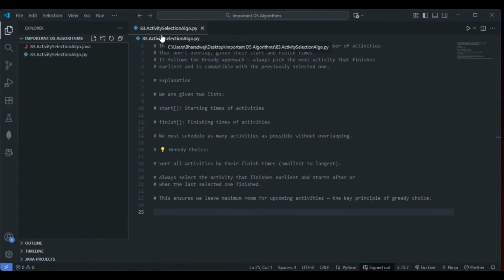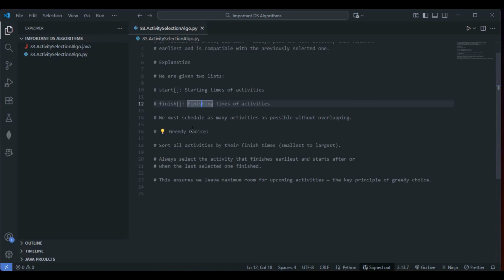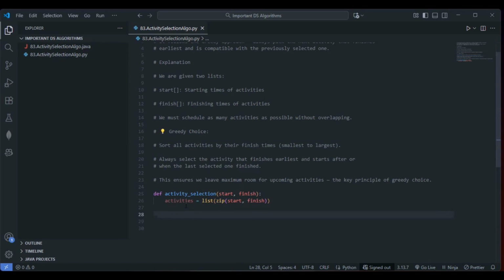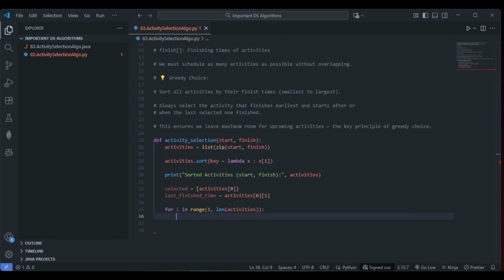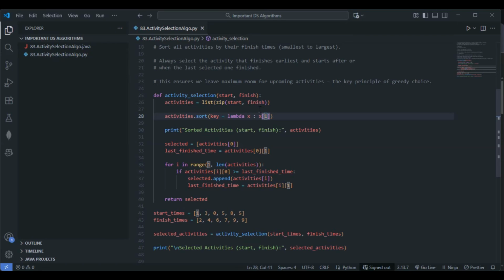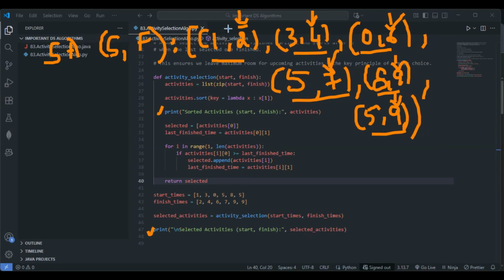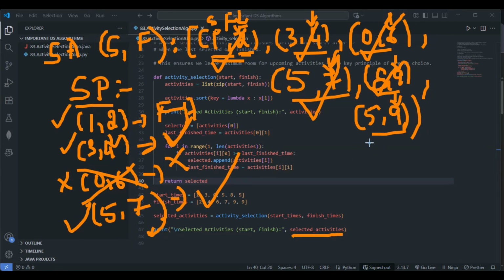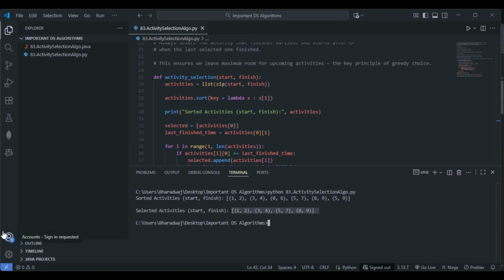83. Activity Selection Algorithm in Python